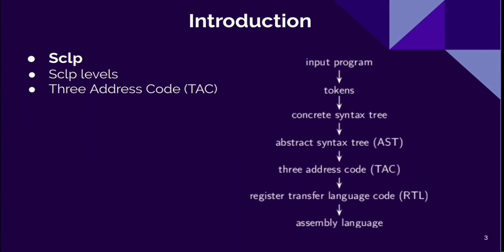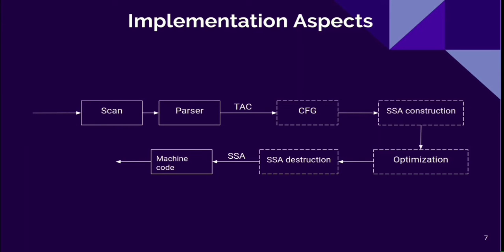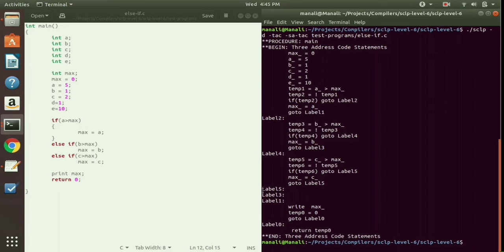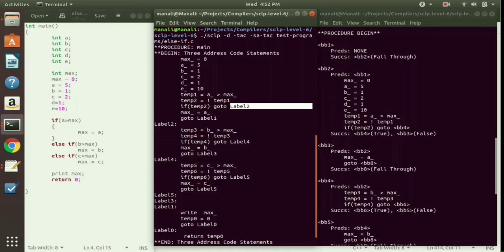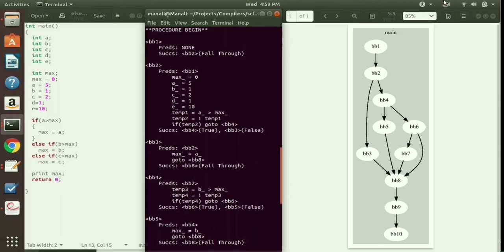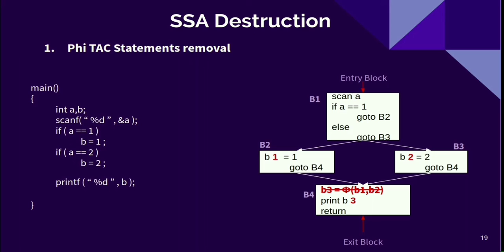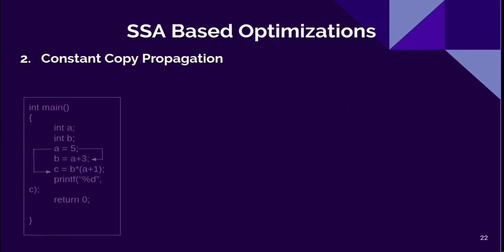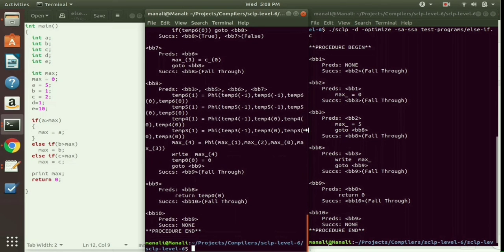Sclp extended features - Aspire2020 Project Competition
Extending sclp by Introducing Single Static Assignment(SSA) based optimizations.

This video describes a research based project and it's demo.